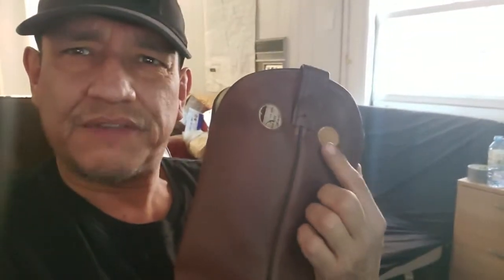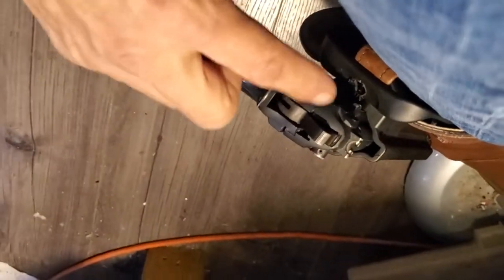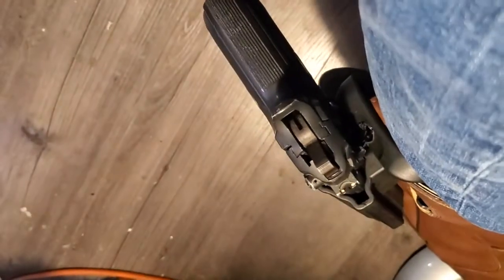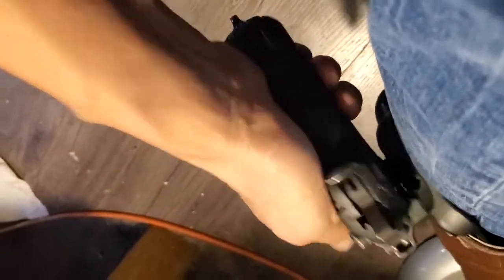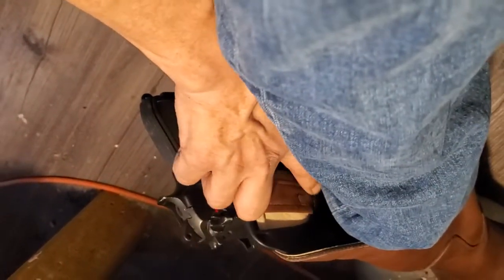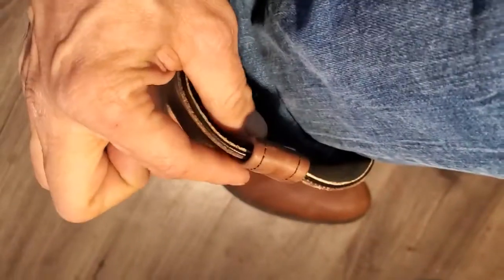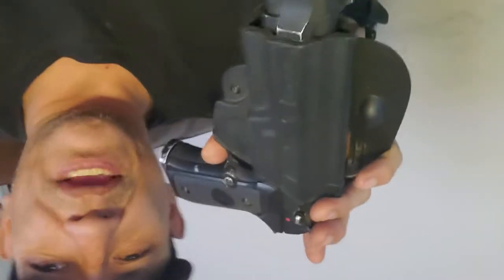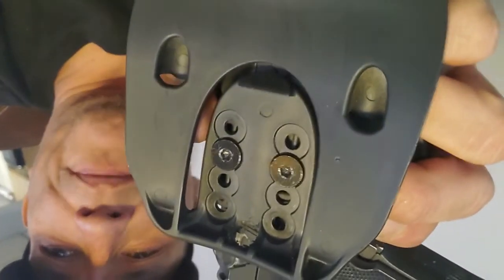Cytac holsters built for boots?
An observation about an amazing product. The Cytac Quick Draw holster, and how it fits perfectly, literally perfect for a riding application while being boot worn.